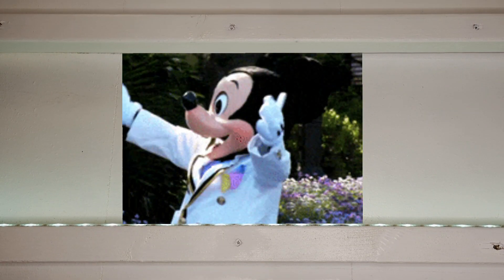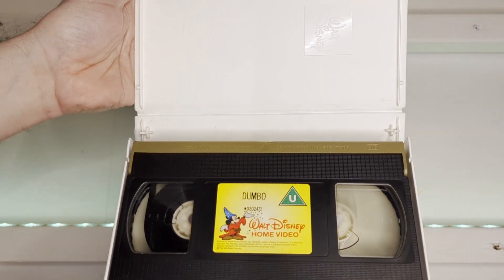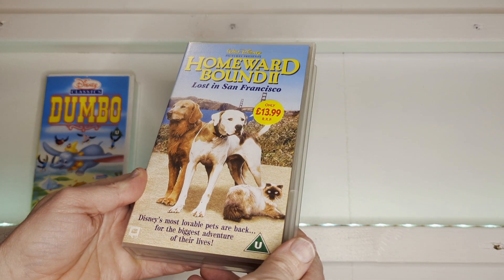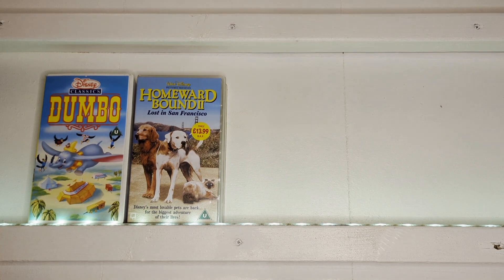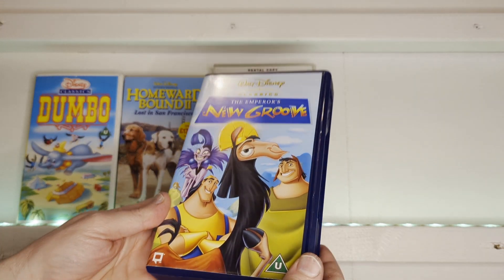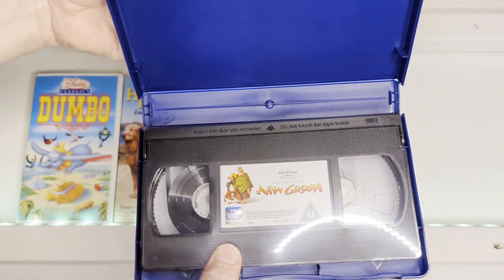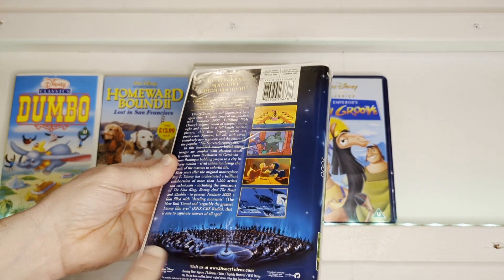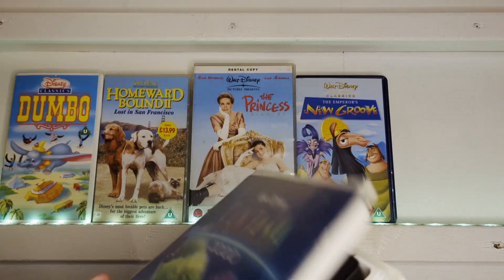Different types of Cases for Disney VHS Tapes 🎥📺🎬📼